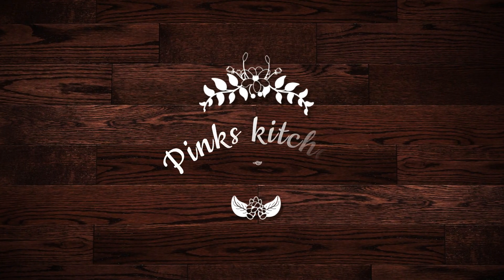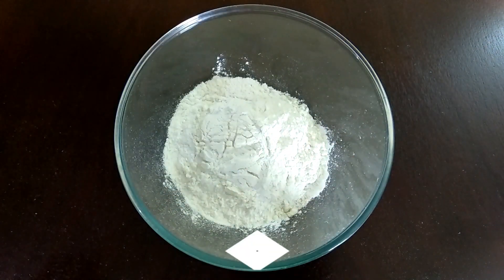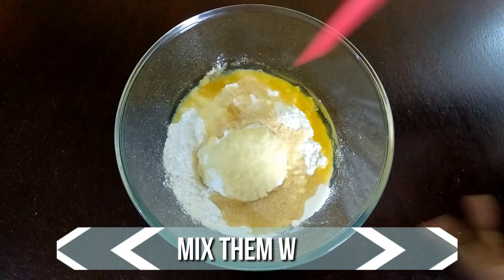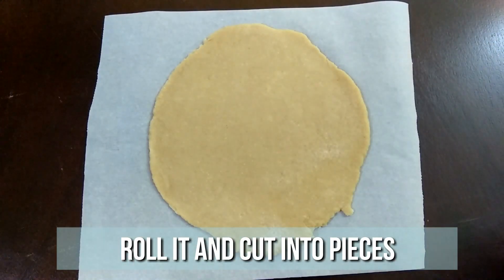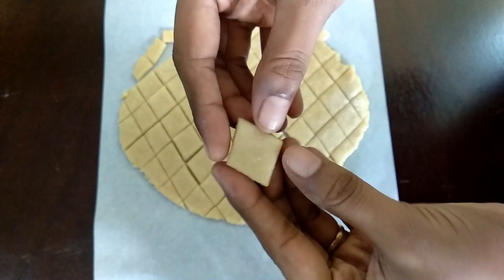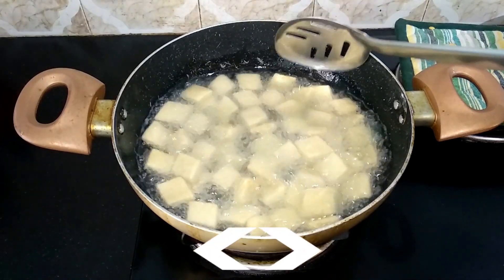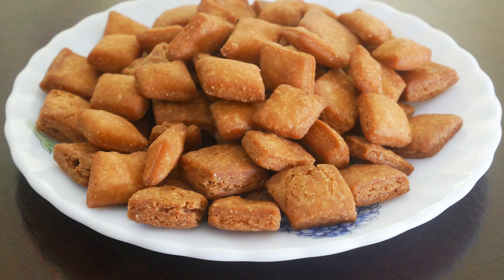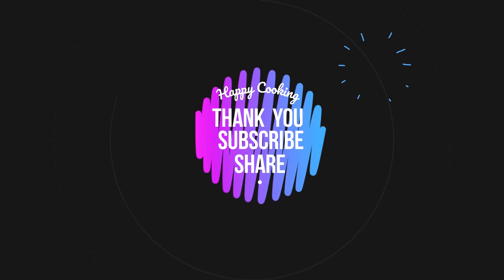Diamond Cuts Recipe | Sweet Maida Biscuit | Diwali Snacks Recipes | How to make Diamond cuts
Diamond Cuts Recipe | Sweet Maida Biscuit | Diwali Snacks Recipes | How to make Diamond cuts| Indian Snacks
Diamond Cuts/Maida Biscuit/Diamond Chips/Diamond Chips Recipe
Welcome to Pinks Kitchen, my food blogging channel. Here you can watch all Indian, continental ,Mexican, Arabian ,Mediterranean, Chinese recipes with my twist to it. This video shows steps to make Diamond cuts Recipe.
Diamond cuts is an easy and quick snacks made with wheat,maida flour along with some ingredients like sugar,ghee which is healthy snack. This Diamond cuts is easy to cook and will be very tasty and healthy  for all occasions like festivals, functions, parties. I have clearly voiced the each steps Diamond cuts recipe along with this video, you can also pause whenever you want to cook along this video. Do try all our recipes and share your comments below.

Steps to prepare Diamond cuts Recipe :
Procedure:
How to make Diamond cuts Recipe:
1. To a mixing bowl, add the wheat flour, maida, powdered sugar, semolina, Baking Soda and melted ghee.
2. Mix it well. Tthen add water and knead it to chapathi batter consistency.
3. Roll it using a rolling pin and cut into diamond shape.
4. Allow it to dry for 10 minutes.
5. Then fry in oil for 5 minutes in medium flame until they turn golden brown.
6. Once they turn golden brown, remove and enjoy with your family and friends.
7. Wish you all a very happy diwali 2019.
8. Happy Cooking!!
Recipe Name:
Diamond cuts Recipe :
Ingredients:

Wheat Flour: 1/2 Cup
Maida: 1/2 Cup
Powdered Sugar: 1/2 Cup
Semolina: 1 Tbsp
Melted Ghee: 2 Tbsp